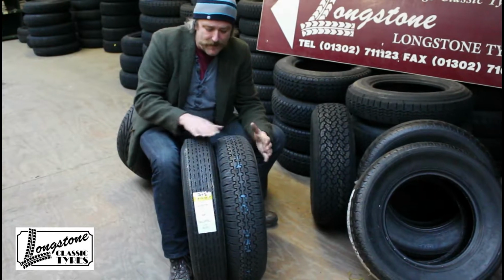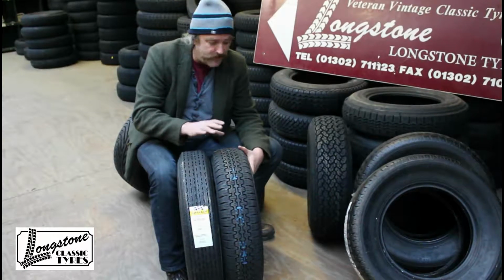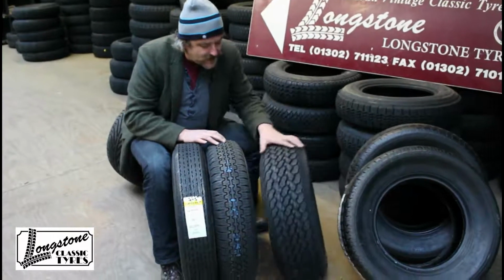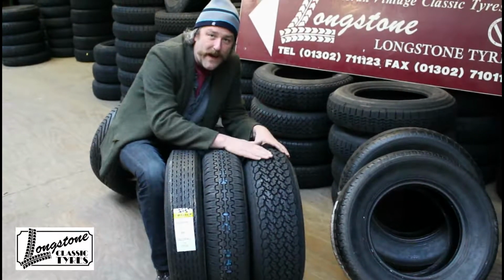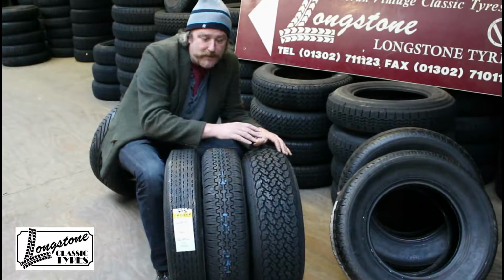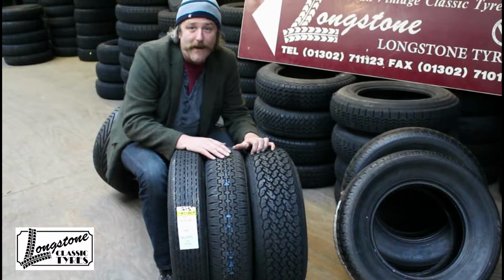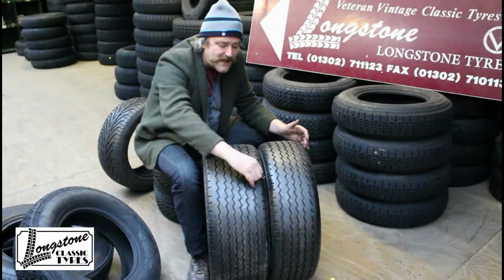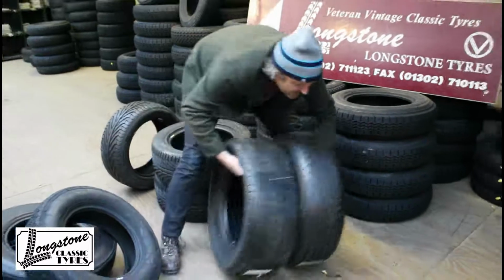AC Cobra Tyres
Ac Cobra Tires
Longstone Tyres shows the AC Cobra tyres you should be fitting, depending on the age and power of your model, in order to get the best possible performance from an AC Cobra.